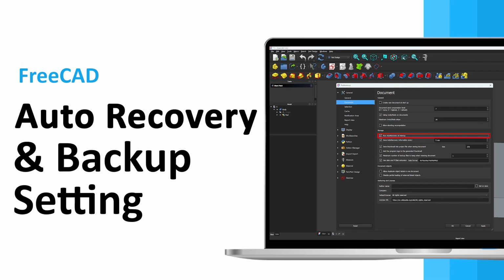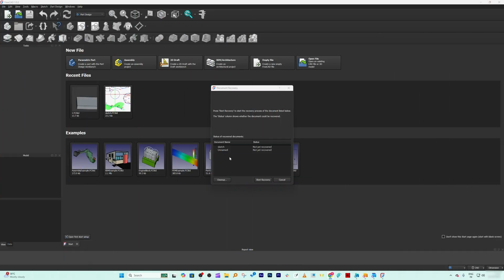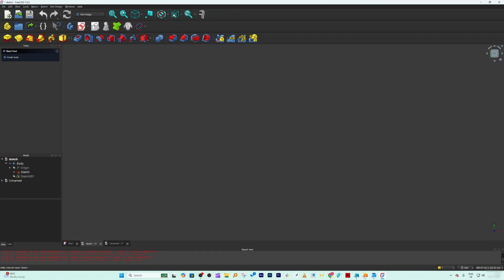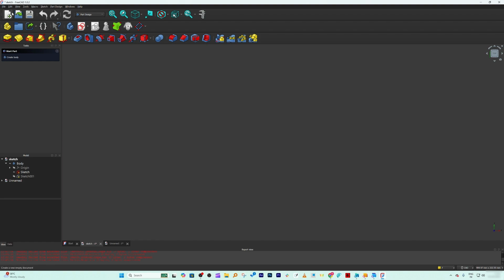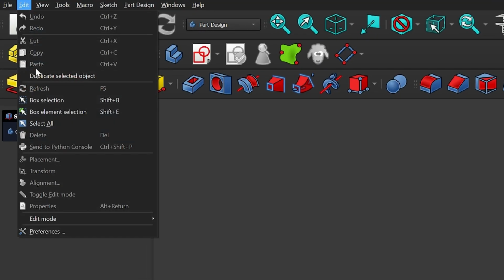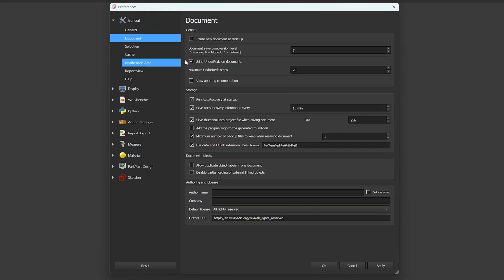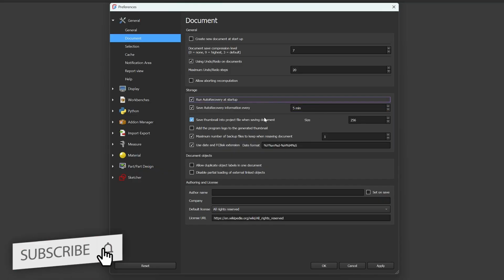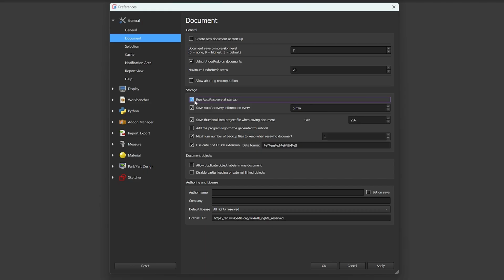FreeCAD Tutorial – Auto Recovery and Backup Settings to Avoid Data Loss | #13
Quick FreeCAD guide to protect your work with Auto Recovery and backup settings. You will see how to recover unsaved files at startup and how to set autosave intervals so crashes do not cost you hours.

📌Chapters
00:00 – Intro: Auto Recovery & Backup in FreeCAD
00:11 – Recovering closed models
00:33 – Setup in Preferences → Document
00:43 – Adjusting auto recovery time
01:09 – Recovery at startup option
01:32 – Best interval settings & tips
01:56 – Outro

 freecad, freecad tutorial, freecad complete course, learn freecad, freecad full course